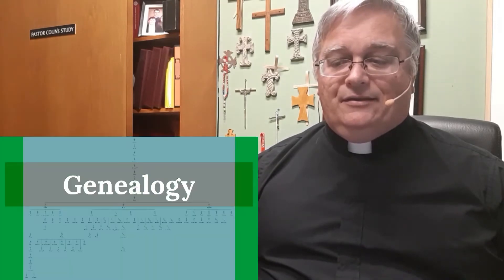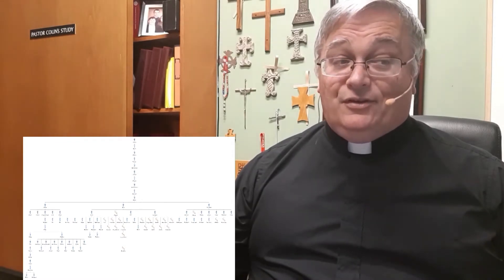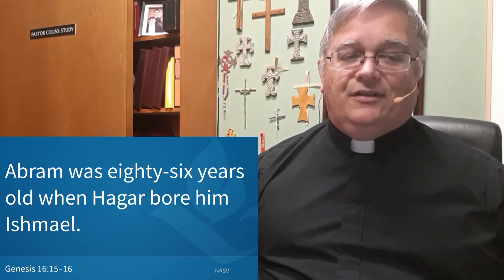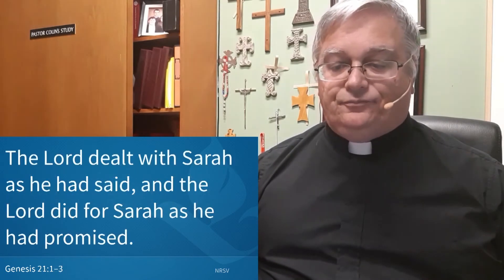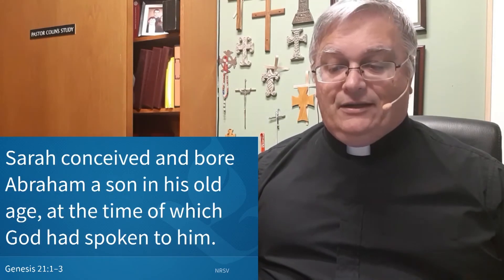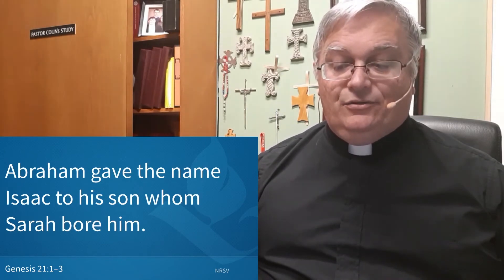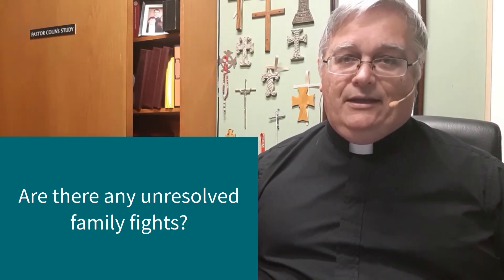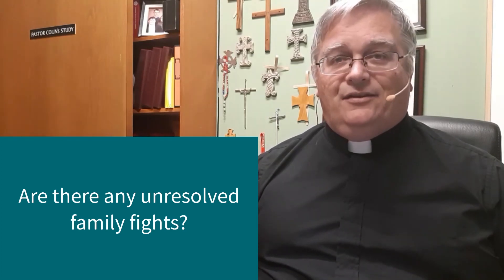God's Promise to Abraham Part 2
Has jealousy ever brought the end of a relationship for you?

Are there any unresolved family fights?